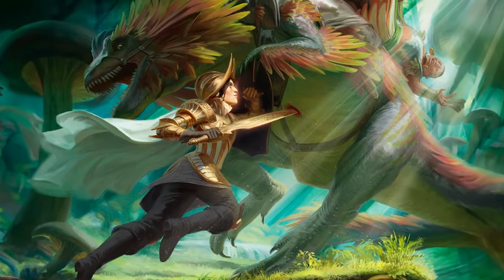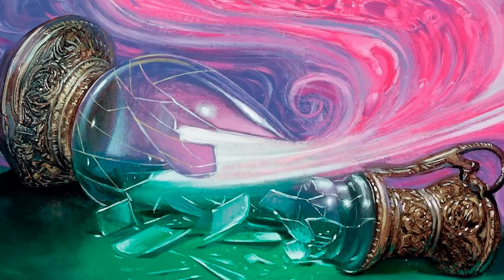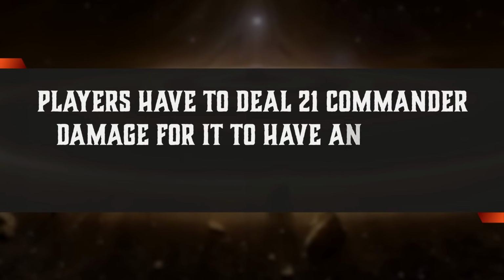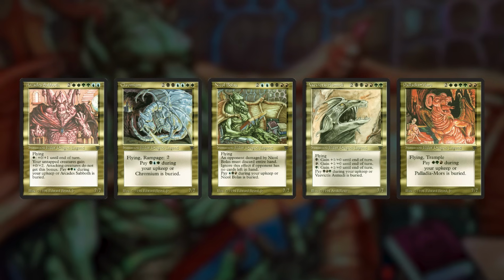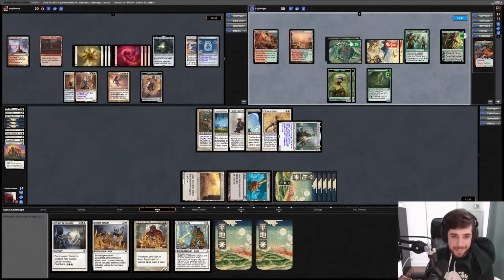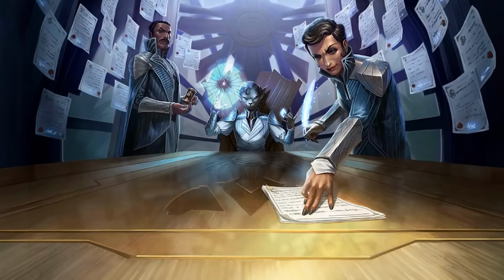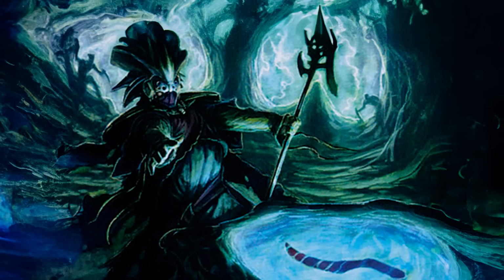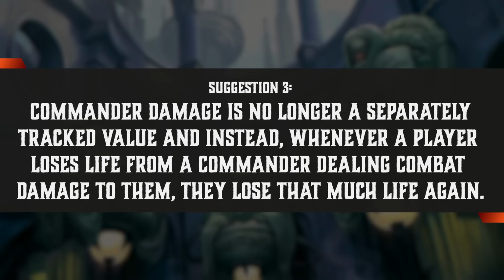Commander Damage is a Terrible Rule. Here's Why.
Hi friends! This is another video about a subject matter that I'm just very interested in. Commander Damage is a terrible rule, but can definitely be fixed, so I thought it might be fun to explore those possibilities.

0:00 - Intro.
0:51 - Game Complexity.
2:30 - What is Commander Damage and why does it exist?
3:40 - Commander Damage is unnecessarily complex.
8:24 - 21 is an awkward number.
10:03 - Commander Damage rarely matters.
11:30 - Voltron is cool.
14:58 - Lifegain isn't overpowered.
17:24 - Fixing Commander Damage.
24:15 - Outro.